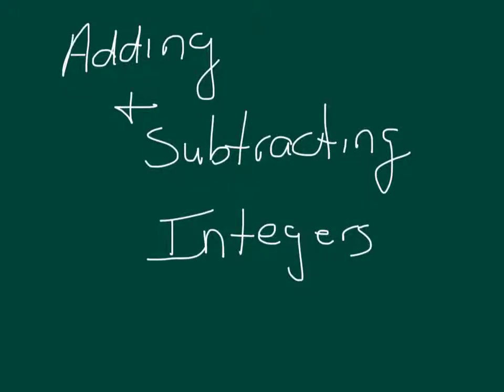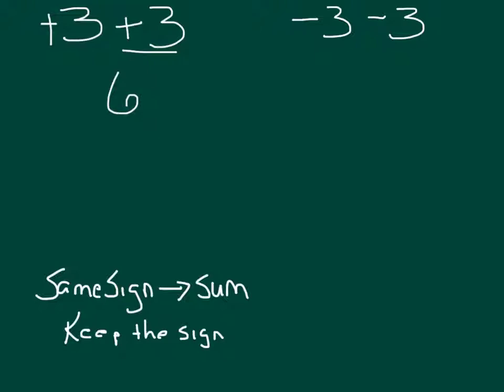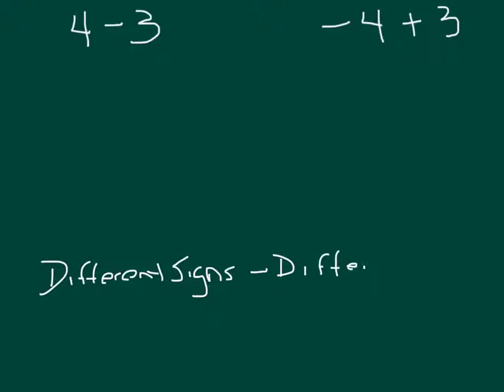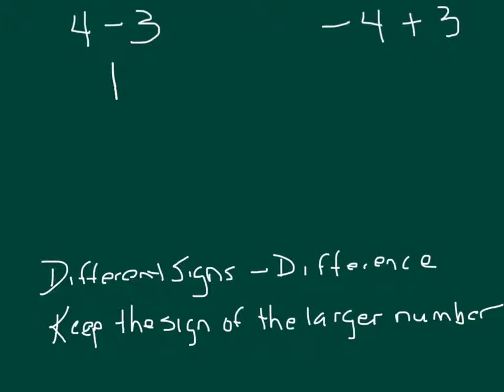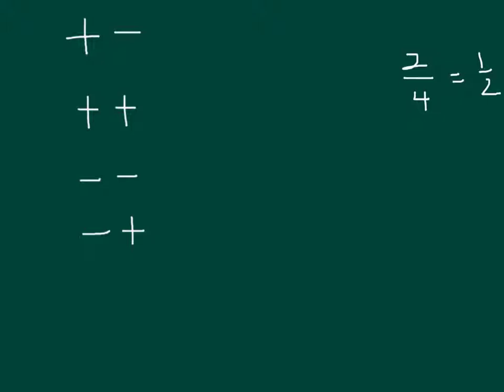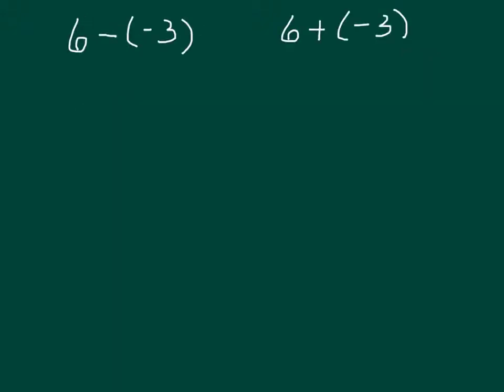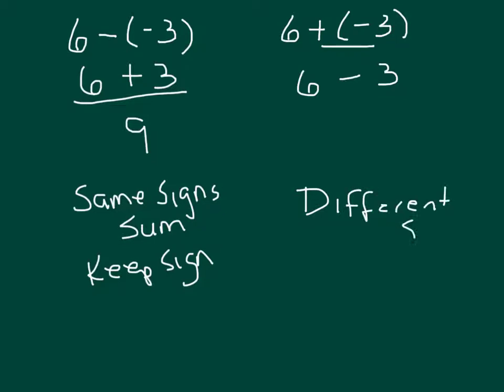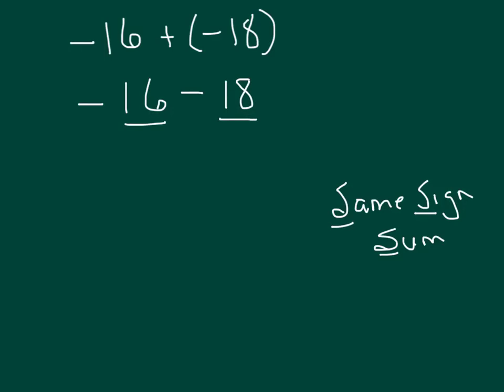adding and subtractin integers